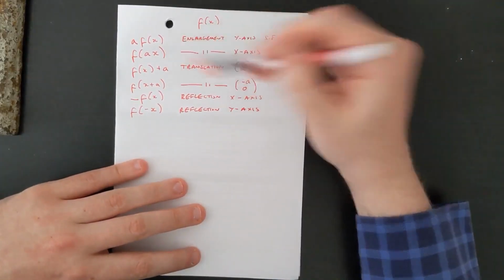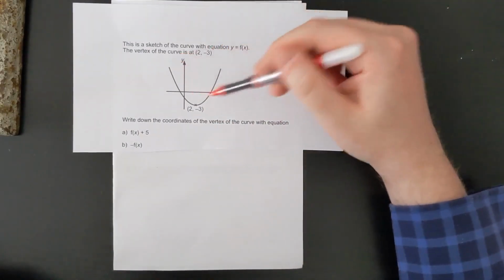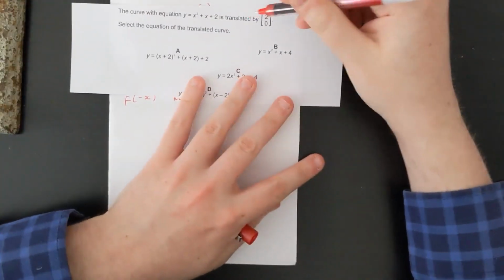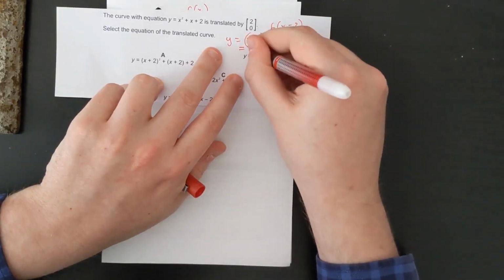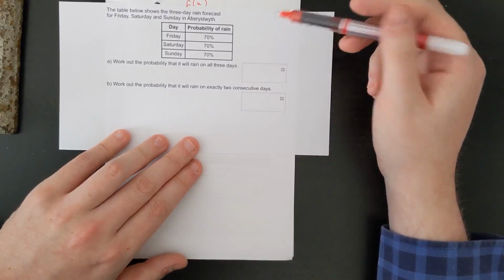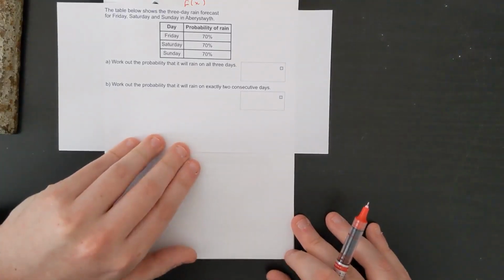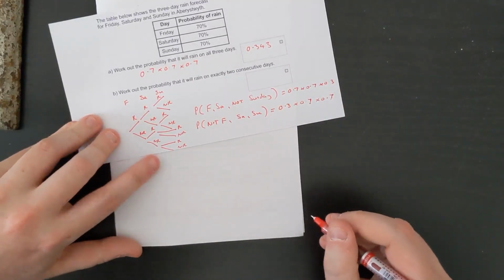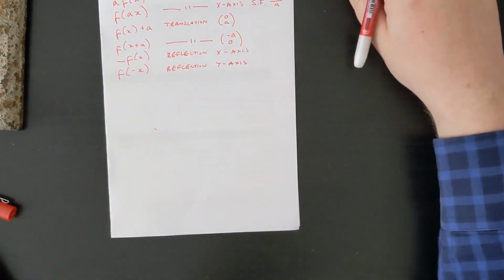Y11 Feedback Week 1